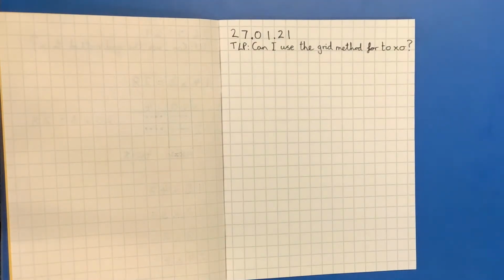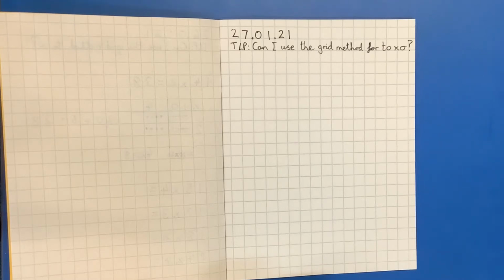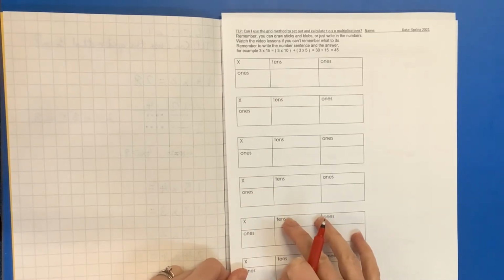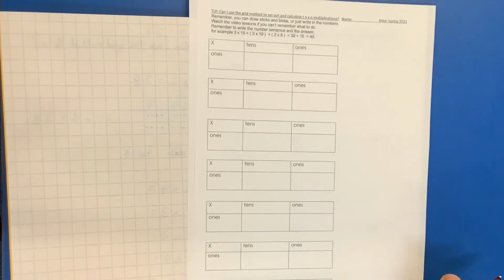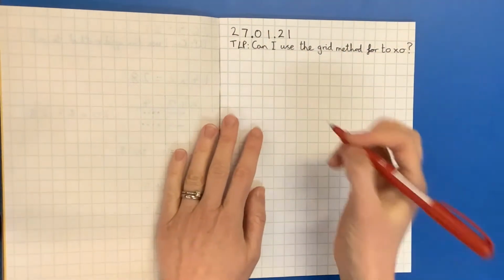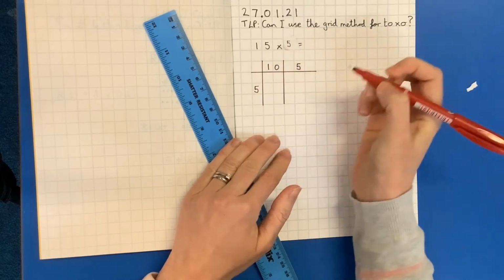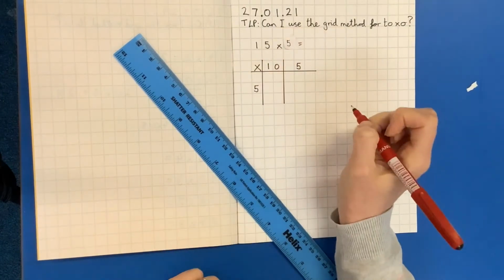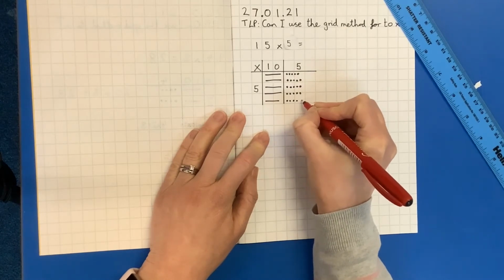Maths Y3 280121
Can you use the grid method to solve 2-digit multiplications?
3 levels of questions - choose the right level of challenge for you!